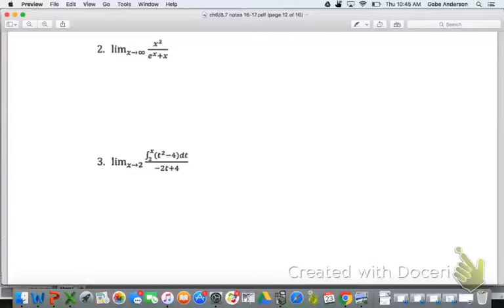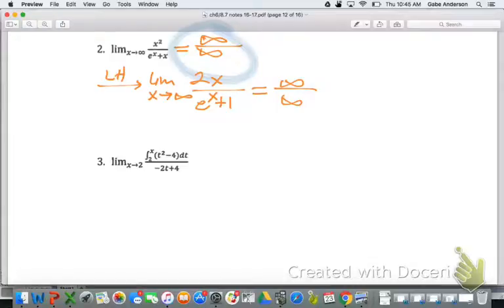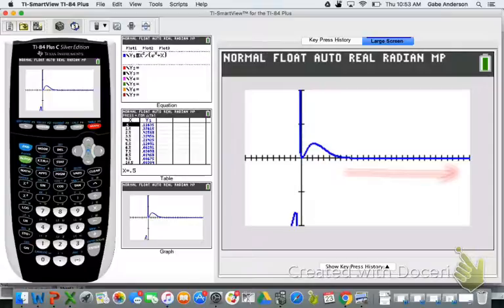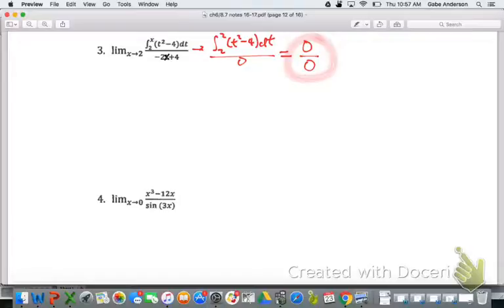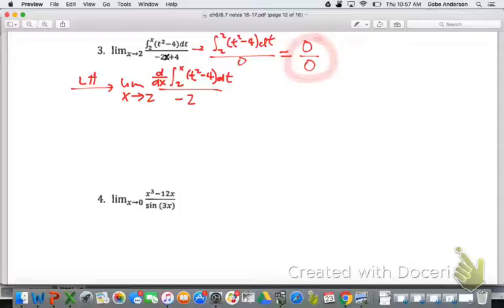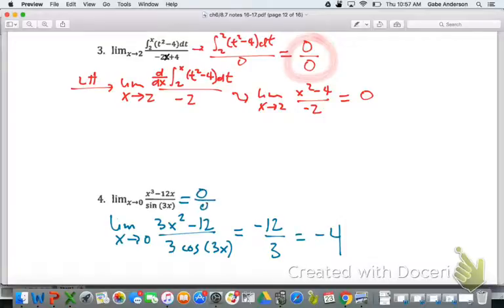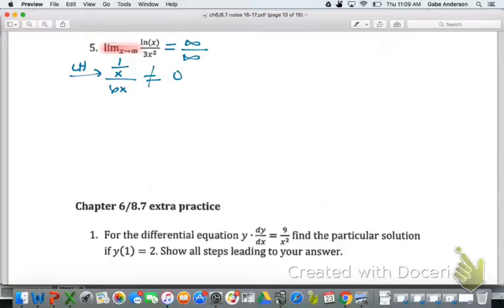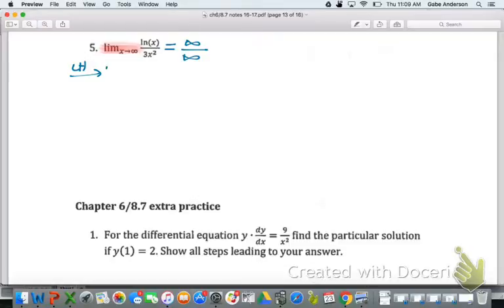ab 8.7b 2/23/17